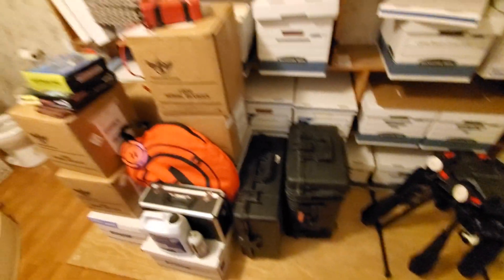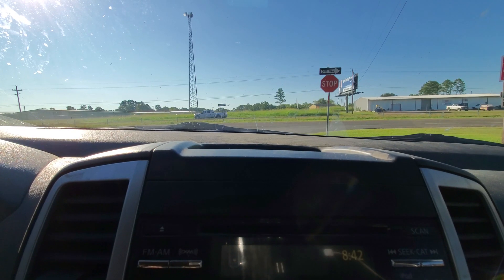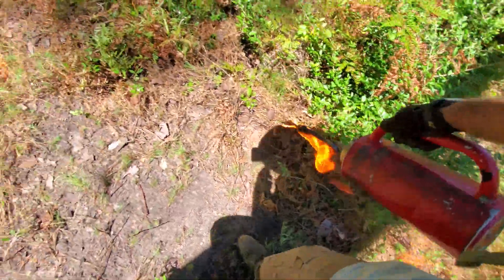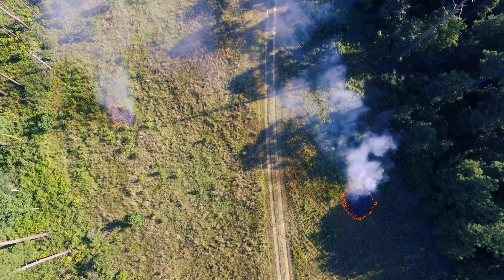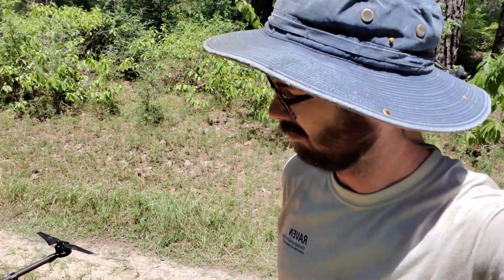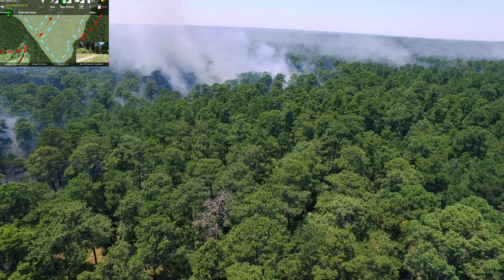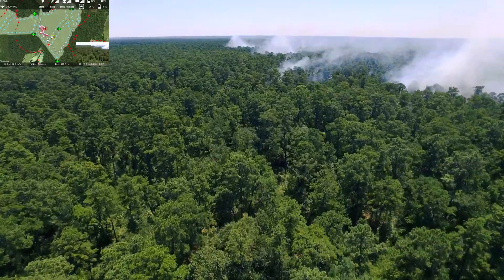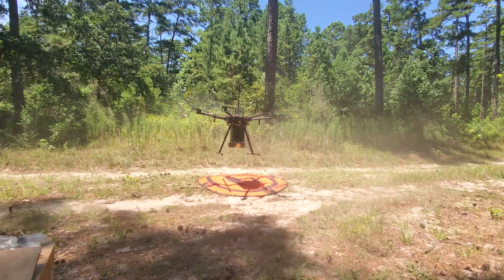2 days, 500 acres, 1 drone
In this video, I take you through what a day consist of when using our aerial ignition drone. We ended up burning 500 acres in two days in Montgomery County, TX,  almost all of which was lit with via aerial ignition. The only exceptions were backfiring in the morning, and lighting flanks along boundaries.

And check out Drone Amplified's website for tons of great information on the drone: